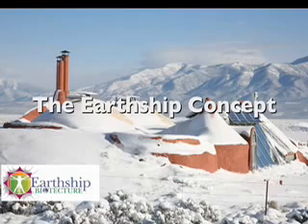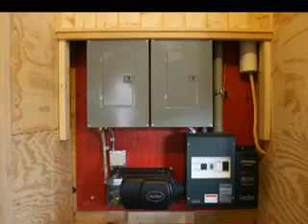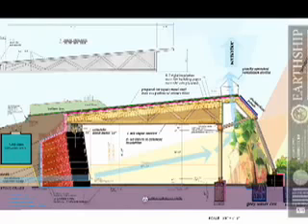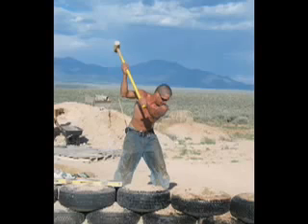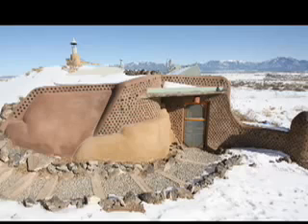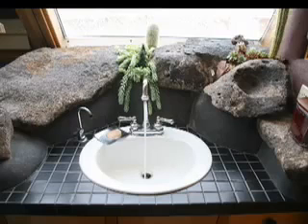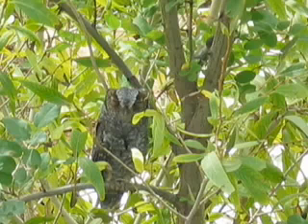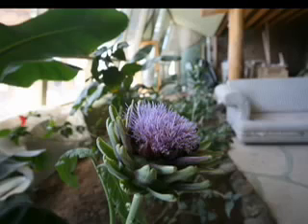Earthship Design Principles | Off Grid Living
Earthship Biotecture creates buildings that... * Heat and cool themselves naturally via solar/thermal dynamics * Collect their own power from the sun and wind * Harvest their own water from rain and snow melt * Contain and treat their own sewage on site * Produce food in significant quantities * Utilize materials that are byproducts of modern society like cans, bottles and tires